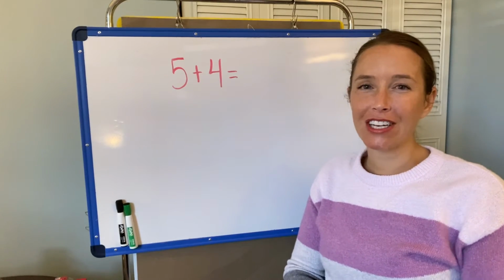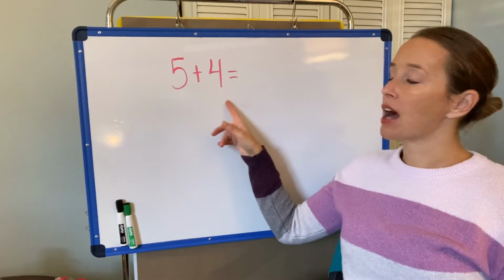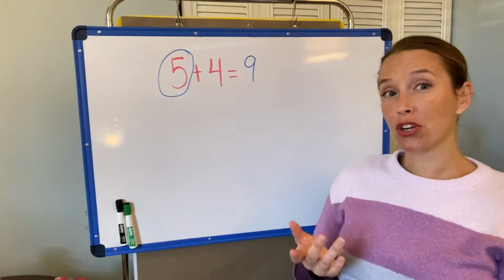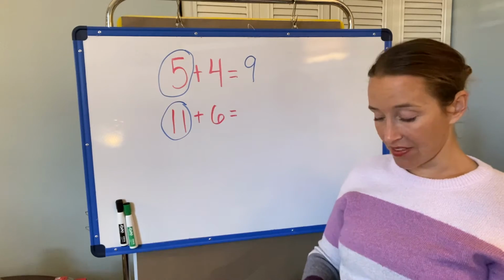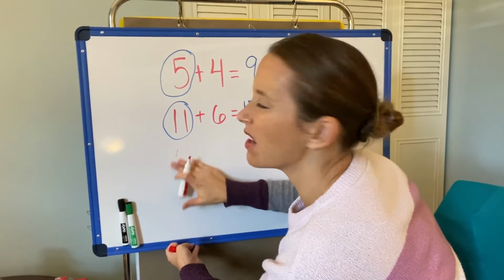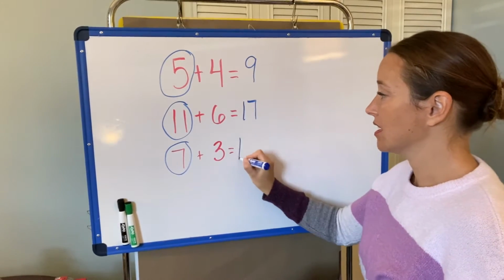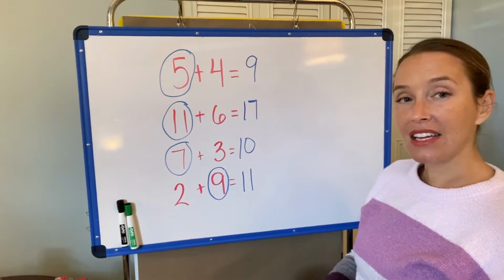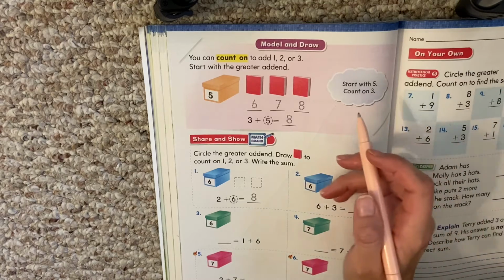Go Math! Lesson 3.2